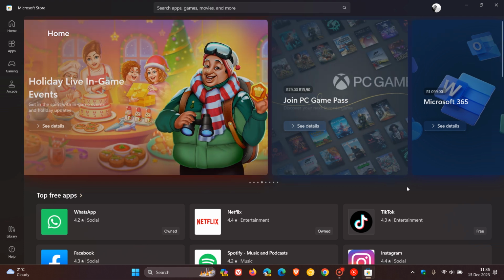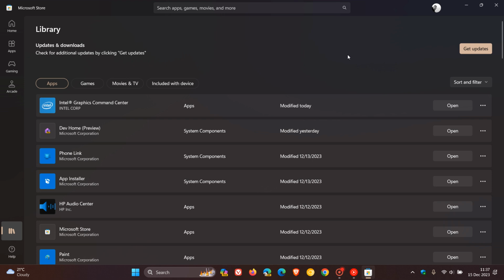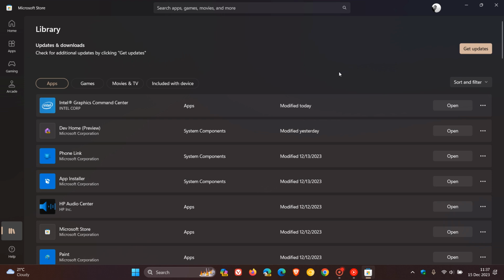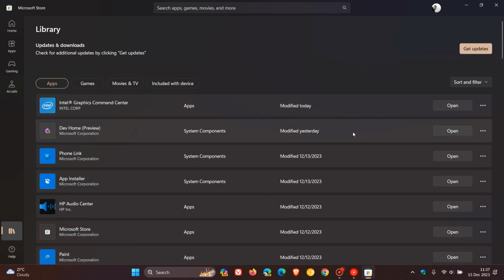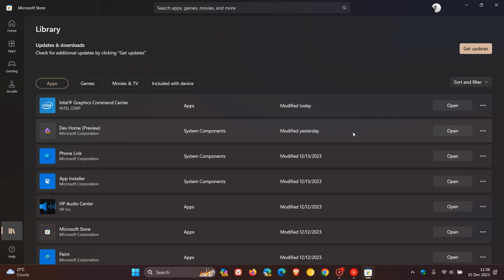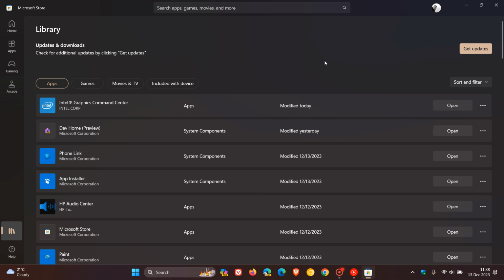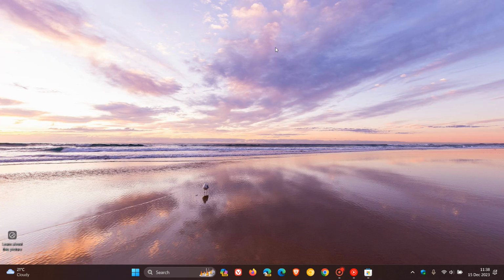Good News - Microsoft Finally Fixes a Long-Standing Store Library issue on Windows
The new Microsoft Store update version 22311 resolves an issue where the library page only displayed recently updated or installed apps. Now it finally lists everything.
Microsoft Store's new “Arcade” tab to play Instant Games is now available for Windows 10 + 11